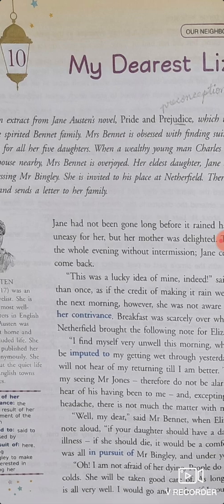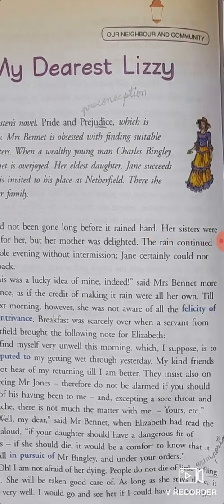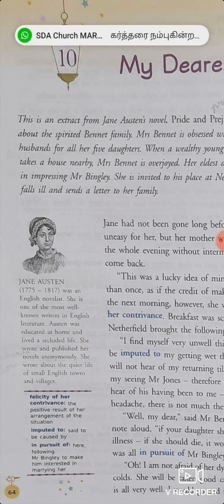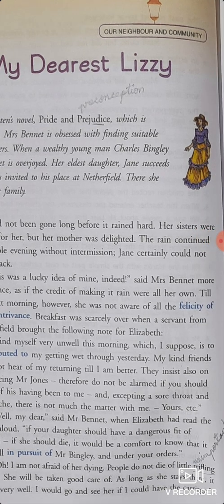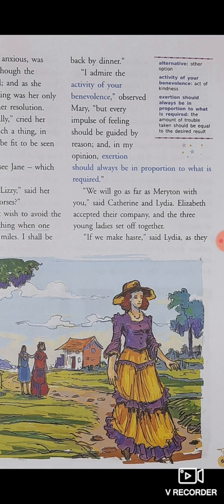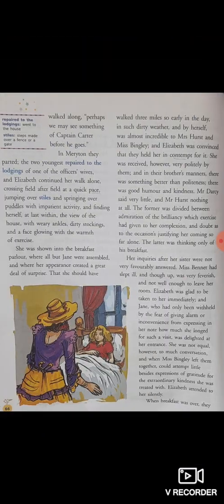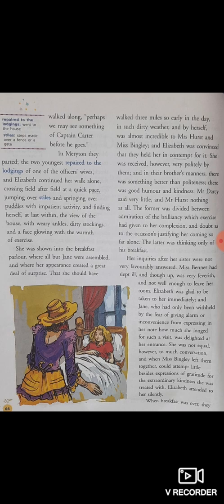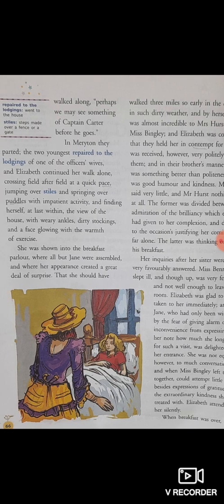SDA MIDDLE SCHOOL. CLASS:VIII A&B. SUBJECT:English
Lessson:10
Topic:My Dearest  Lizzy
read and  learn